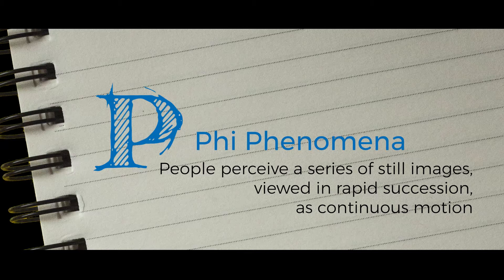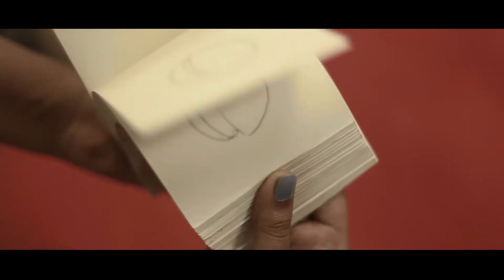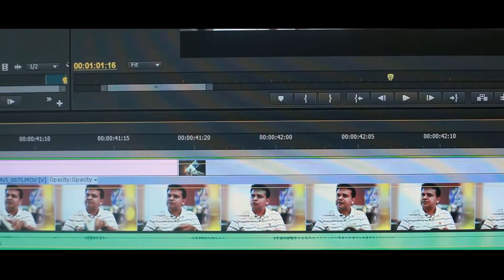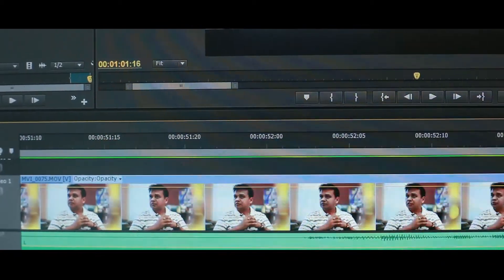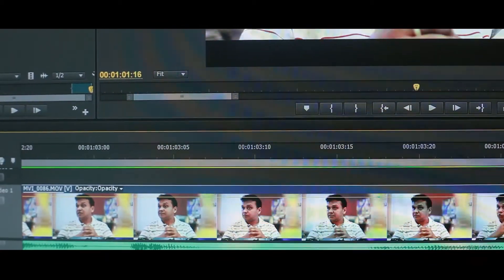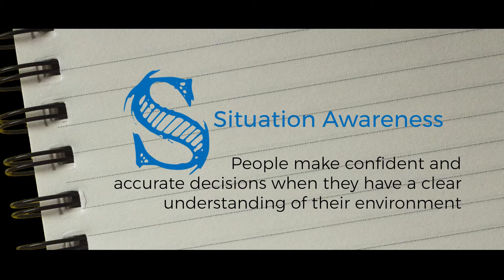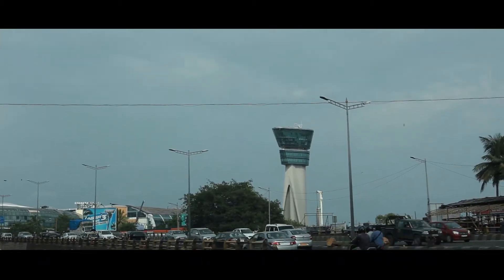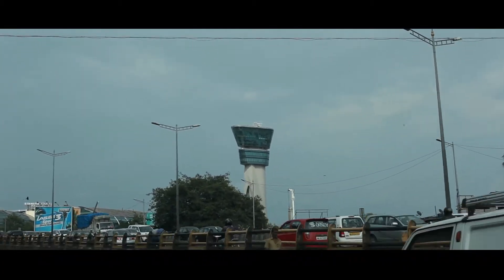A-Z of Human Factors Design Science 5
This is the fifth in a series of films, bringing the ‘design science’ perspective to the ongoing conversations on the role of design in businesses and people’s lives. They illustrate evidence-based principles, insights, models and methods that impact design, drawn from scientific disciplines like cognitive psychology, design theory, ergonomics, human computer interaction, social psychology and user-centered design.